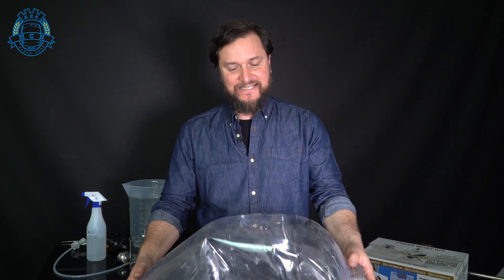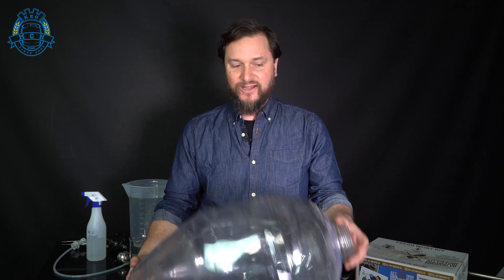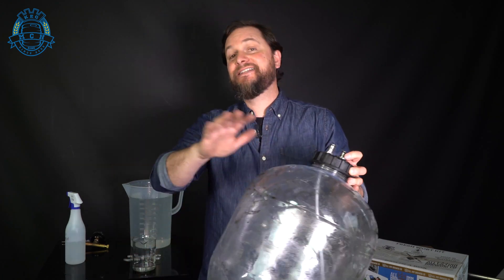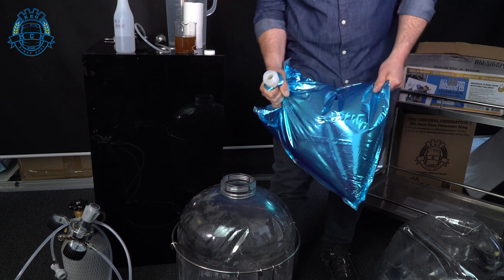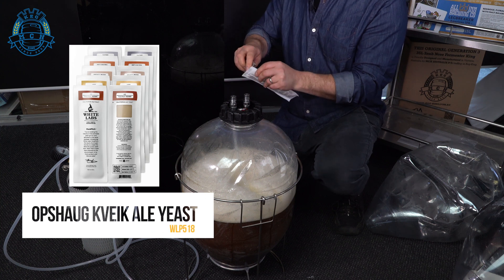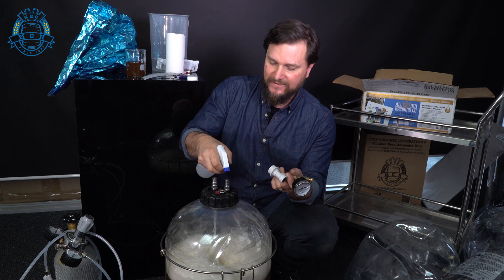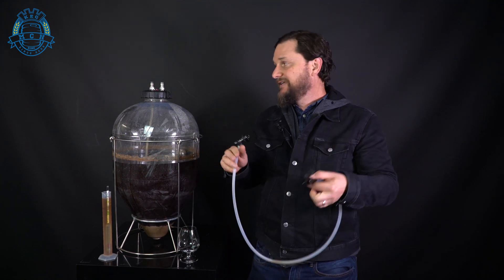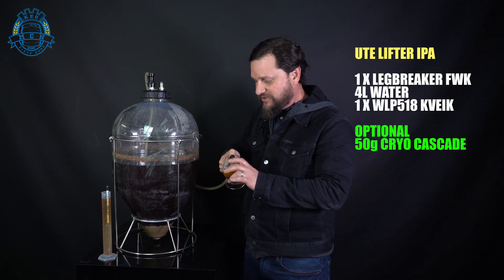Part 2 - Ute Lifter IPA - The Beer From the Tank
So we lifted a 1.5 tonne ute off the ground with four of our P.E.T. Plastic 35litre Snub Nose tanks.

The tanks were thrashed, scratched, banged up, dented and crushed, but the insides were still absolutely fine with no marks or scratches.

We pressurised one of the tanks back into shape, sanitised it and dropped an IPA Fresh Wort Kit into it before pitching a White Labs Kveik yeast in to make it into beer.

Did the beer wind up ok?

Did the tank leak?

Find out more by watching here.

Of course, if you ever run over your plastic pressure fermenter, don’t use it. Just get a new tank.

But, just for science sake, we thought we’d demonstrate just how well made our tanks are. They can survive this kind of abuse and still make great beer.